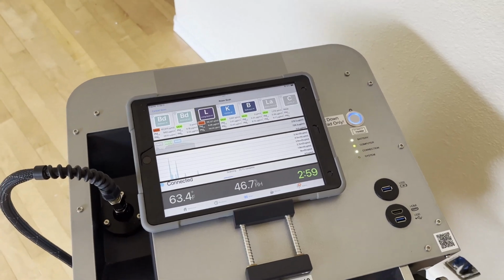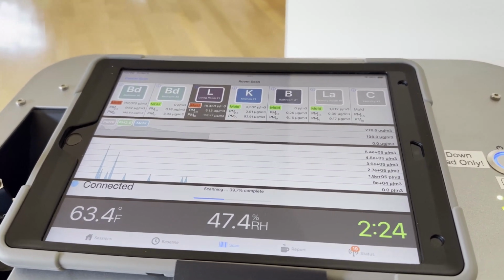Inspecting a House for Mold - Instascope and Mold Inspections With Cleaner Guys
Join Bob from Cleaner Guys as he walks through the cutting-edge mold-detecting technology we use at Cleaner Guys -- Instascope -- and explains some details about detecting mold in houses.